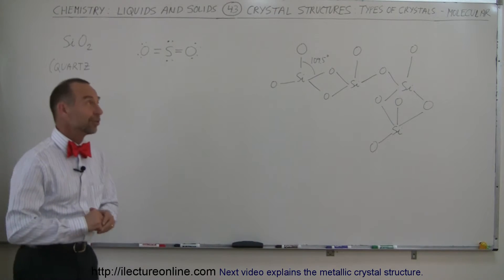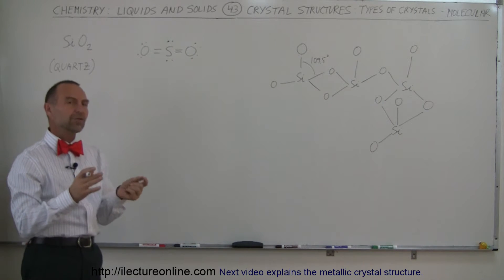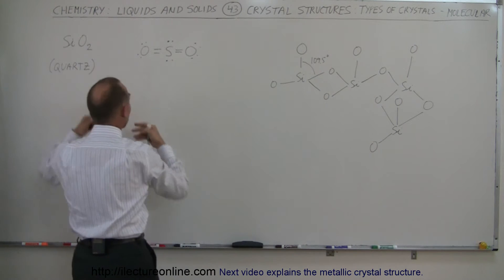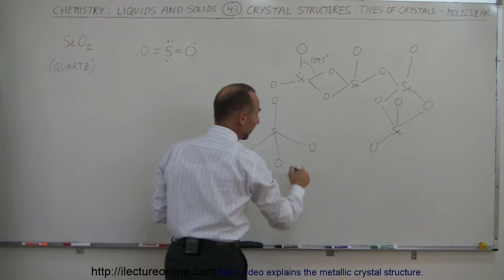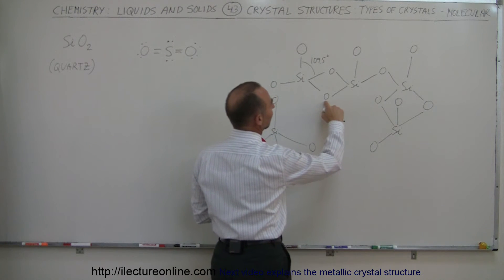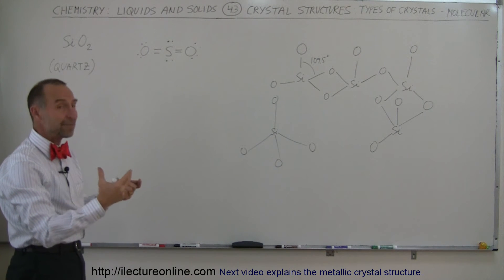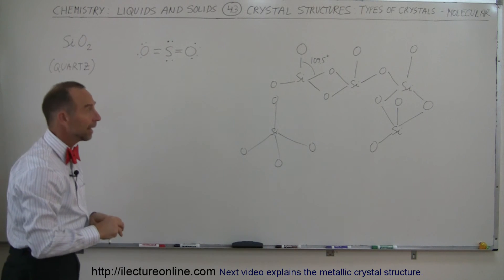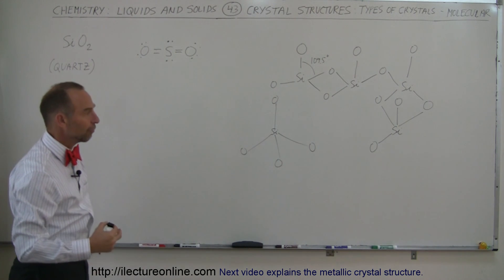Chemistry - Liquids and Solids (43 of 59) Crystal Structure: Covalent: Molecular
In this video I explain the molecular crystal structure of quartz, SiO2.